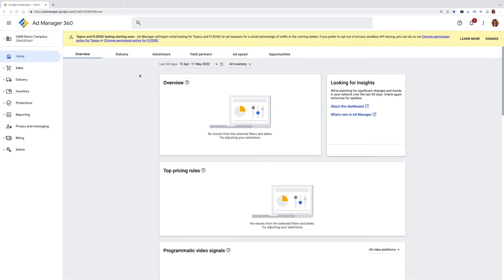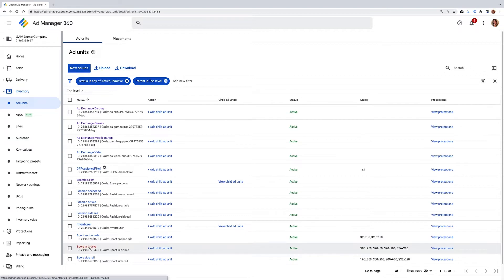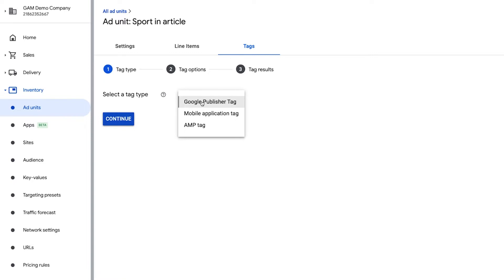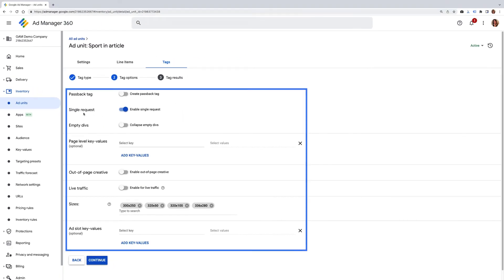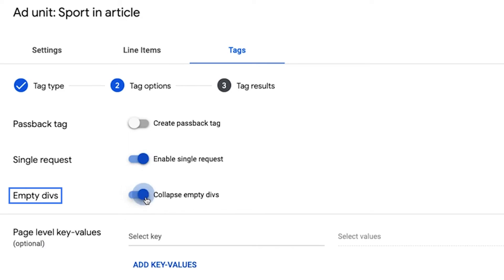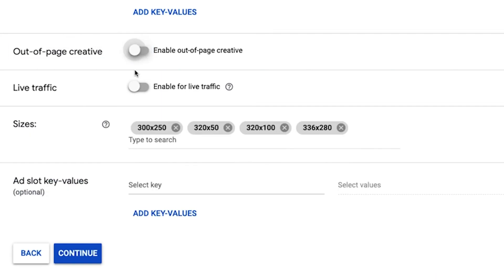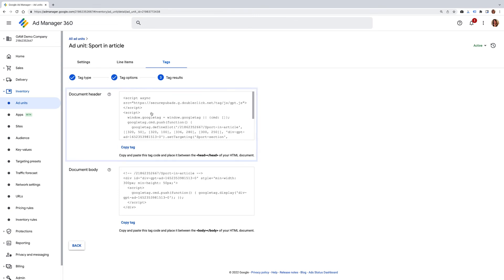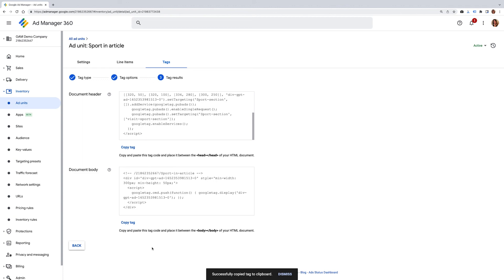Targeting Key Values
Watch this short video to learn more about targeting key values. To learn more, please see the resources below.